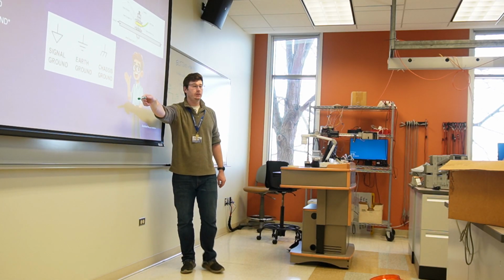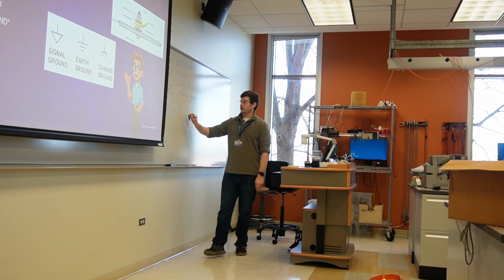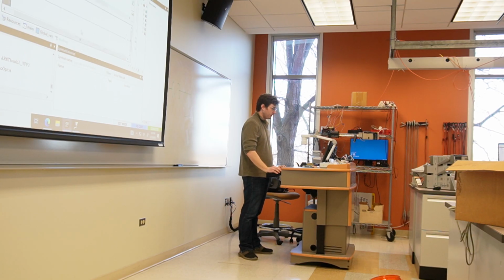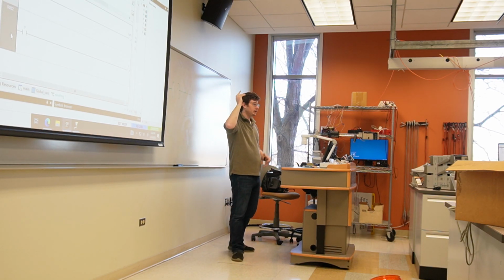ELT140 Lecture 1